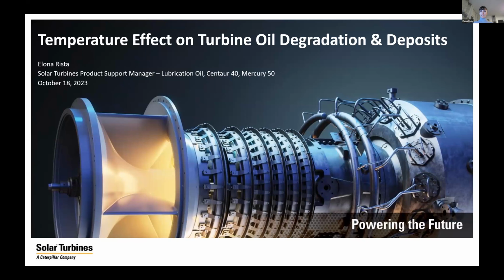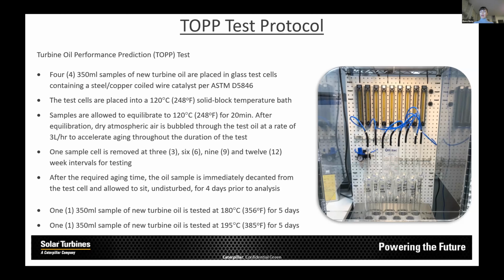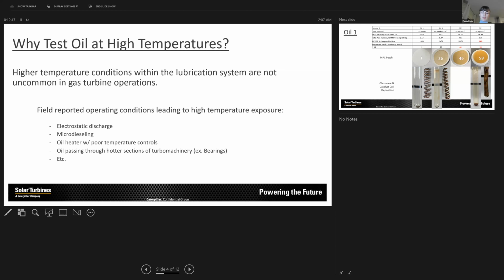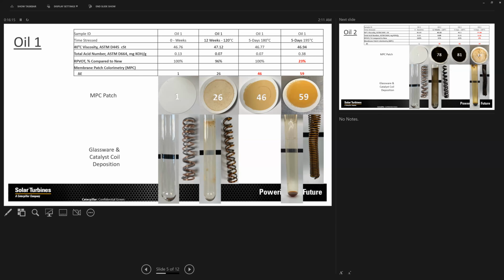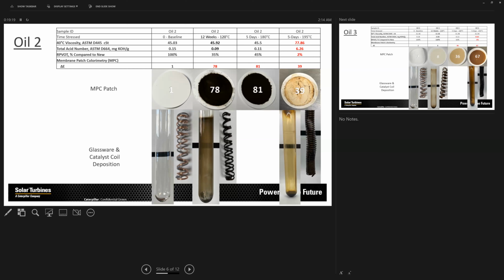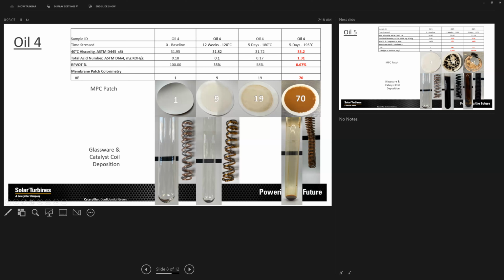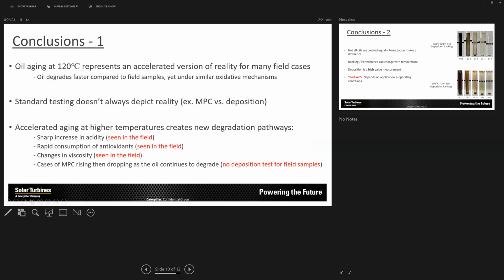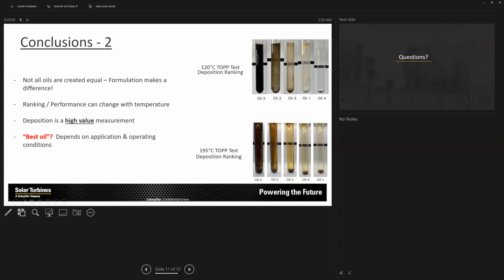Temperature Effect on Turbine Oil Degradation and Deposits by Elona Rista, Solar Turbines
Elona Rista, Product Support Manager, Solar Turbines

Although there are multiple degradation pathways a turbine oil faces when placed in operation, the dominant failure mode is oxidation. By analyzing a turbine oil placed under accelerated oxidation conditions in a laboratory, much can be learned about how that oil will perform when placed in service. While temperature is widely accepted as one of the primary factors contributing to oil oxidation and degradation, we set out to better understand the effects of temperature on the rate of oil degradation and deposit formation. This presentation reviews the test results of several commercially available turbine oils aged under different temperature regimes.